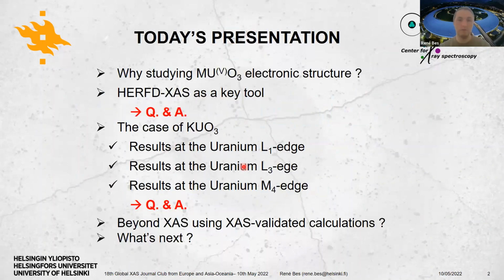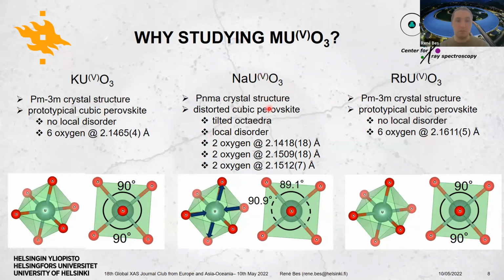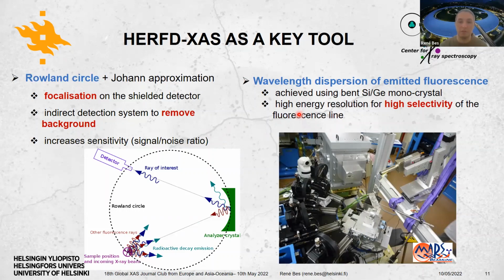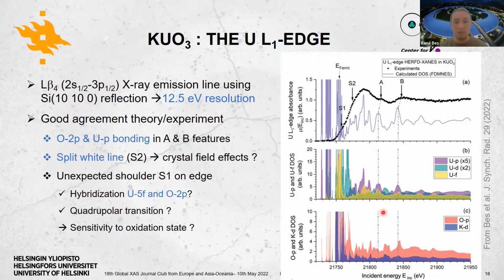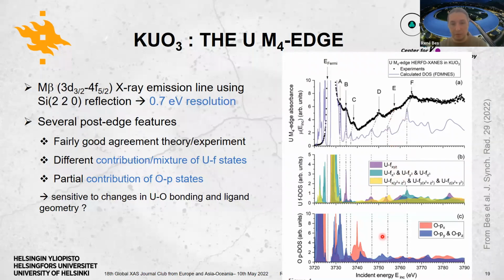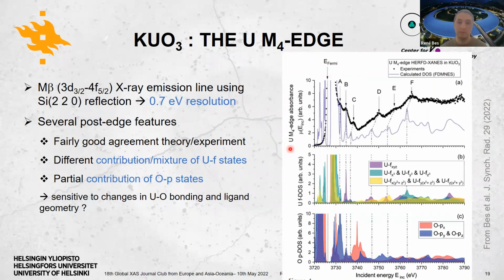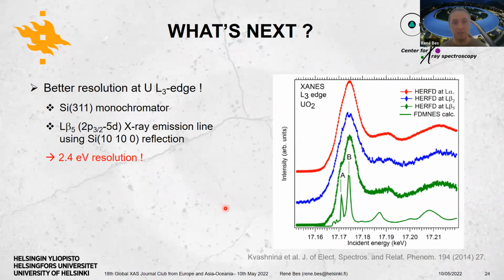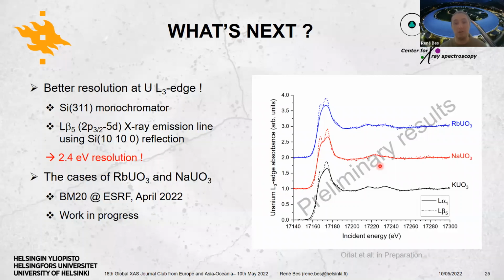Using multi-edge HERFD-XAS to study the uranium electronic structure in MUO3: Dr. René Bes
Title: Using multi-edge HERFD-XAS to study the uranium electronic structure in MUO3 (M = K, Na, Rb)
Speaker: Dr. René Bes (University of Helsinki, Finland)
Abstract: The attractiveness of uranium is not only due to their high relevance on safety and economic performance of the nuclear power plant but also from a fundamental point of view. Indeed, uranium can induce very versatile physico-chemical properties due to the wide range of possible oxidation states offered by its [Rn]7s2 6d1 5f3 electronic ground state configuration. Additionally, uranium 5f electrons show an apparent duality in localization, being often found in radially dispersed and hybridized bands in the vicinity of the Fermi level, whereas sometimes they remain localized.